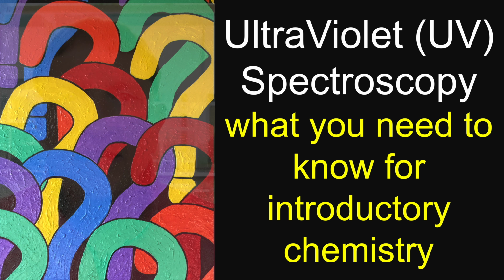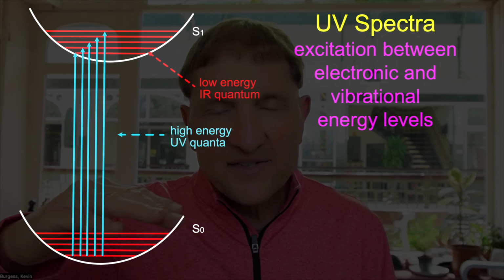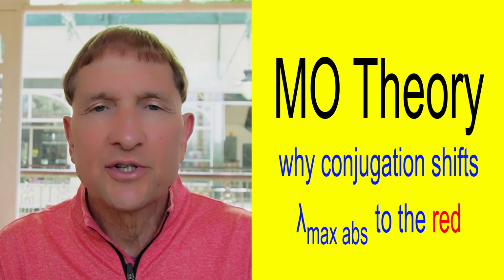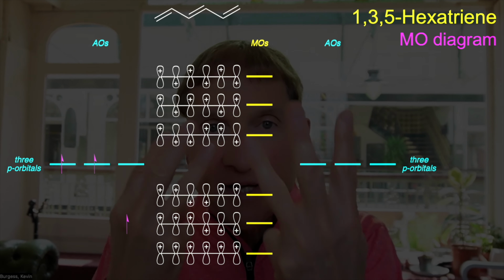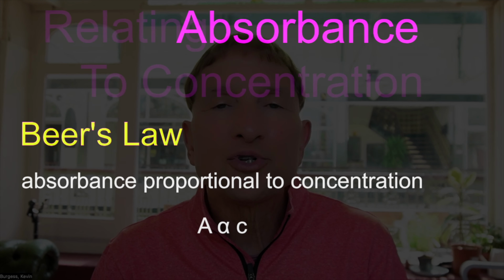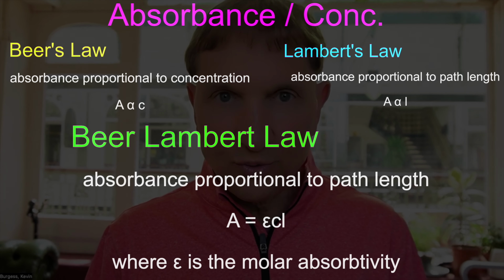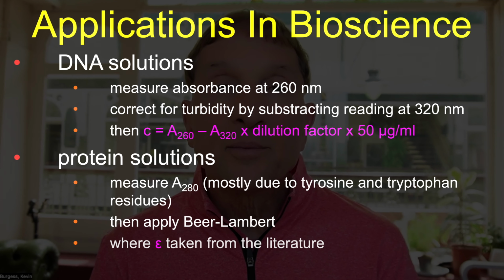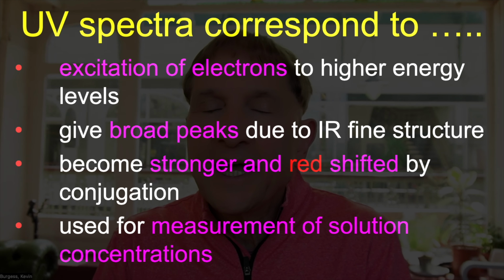what you need to know about UV spectroscopy for introductory organic chemistry.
"Introductory Organic Spectroscopy and Spectrometry By Inquisition: UV, IR, 13C, 1H, MS" is an animated eworkbook of problems designed for students taking introductory organic chemistry, and for lecturers who might like to teach using the semi-flipped method.

IT WILL BE RELEASED BY AUG 1 2024.  FOR 6 MONTHS AFTER IT WILL BE AVAILABLE FOR A HIGHLY DISCOUNTED RATE.

The book links to a series of videos like this.  It is available on Apple Books, Kindle, and through VitalSource.

For other videos from By Inquisition relating to introductory organic chemistry, see for instance:

The Fascination Of Organic Chemistry: and how I became a chemist by being a poor artist

The channel "KevinBurgess" has over 100 videos on organic chemistry, learning, teaching, and psychology.

Hard copies of workbooks Sophomore Organic Chemistry By Inquisition ($35, no videos, of course) are available or purchase on Amazon.  Those are the first edition of this workbook, the electronic ones comprise the second edition.